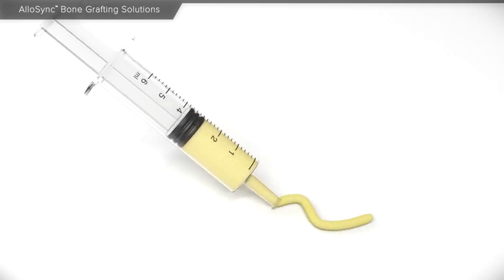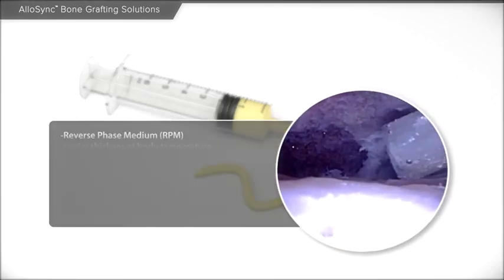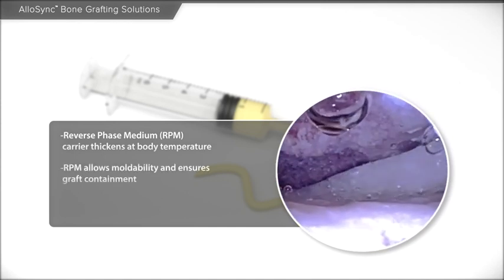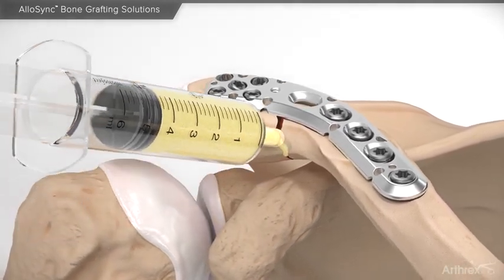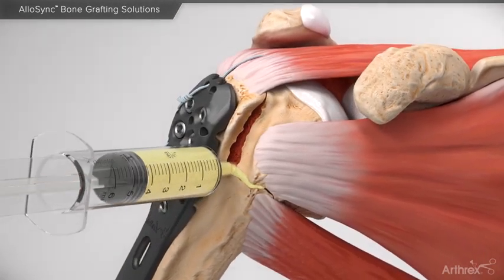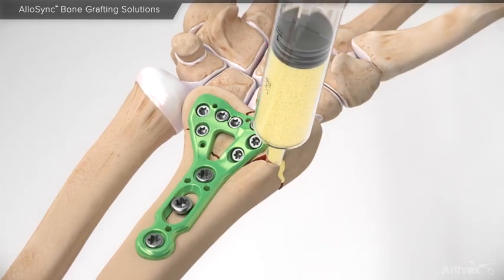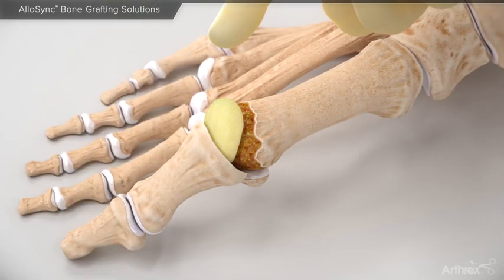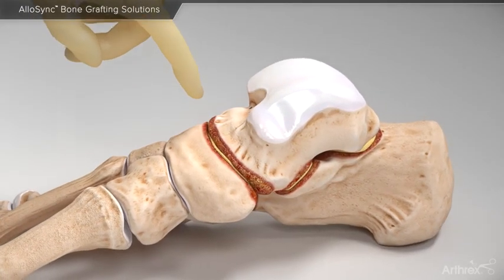AlloSync™ Bone Grafting Solutions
The AlloSync™ bone grafting solutions product line includes AlloSync putty, gel, and paste. These grafts provide superior handling characteristics via the reverse phase medium (RPM) carrier, which makes them resistant to irrigation so they can be used in a fluid environment.